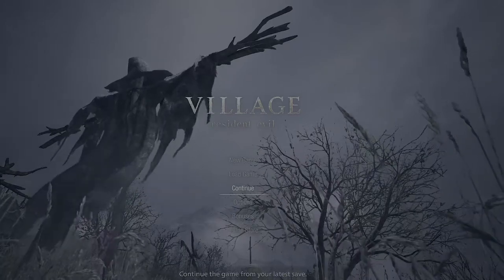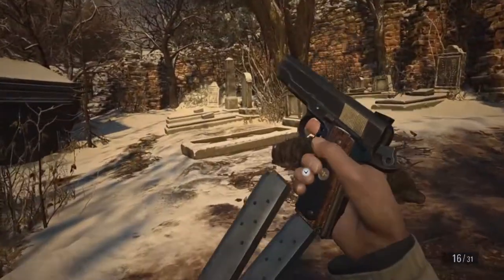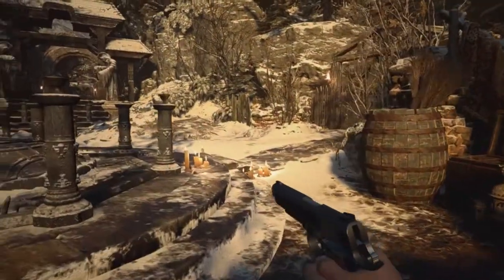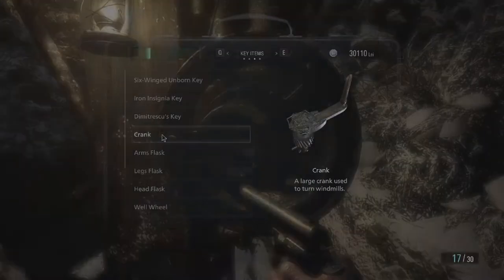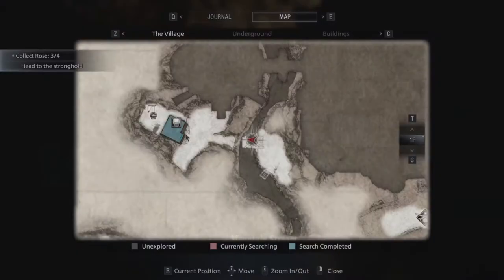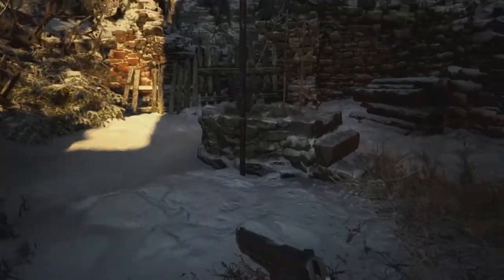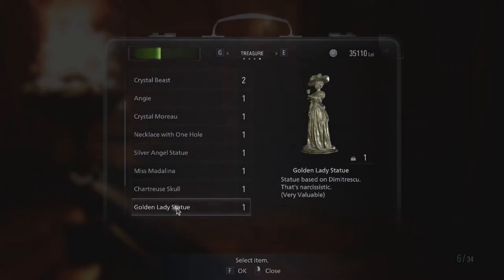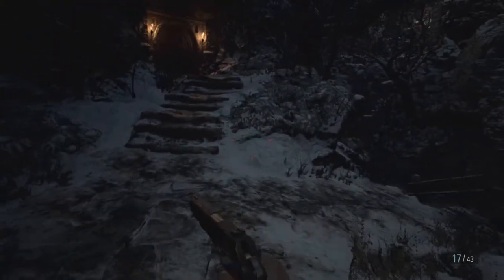RESIDENT EVIL VILLAGE Walkthrough Gameplay Part 17 - Secret Location (PC)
Experience survival horror like never before in the 8th major installment in the Resident Evil franchise - Resident Evil Village. With detailed graphics, intense first-person action, and masterful storytelling, the terror has never felt more realistic.

Experience survival horror like never before in the eighth major installment in the storied Resident Evil franchise - Resident Evil Village.

Set a few years after the horrifying events in the critically acclaimed Resident Evil 7 biohazard, the all-new storyline begins with Ethan Winters and his wife Mia living peacefully in a new location, free from their past nightmares. Just as they are building their new life together, tragedy befalls them once again.

First-Person Action – Players will assume the role of Ethan Winters and experience every up-close battle and terrifying pursuit through a first-person perspective.
Familiar Faces and New Foes – Chris Redfield has typically been a hero in the Resident Evil series, but his appearance in Resident Evil Village seemingly shrouds him in sinister motives. A host of new adversaries inhabiting the village will relentlessly hunt Ethan and hinder his every move as he attempts to make sense of the new nightmare he finds himself in.